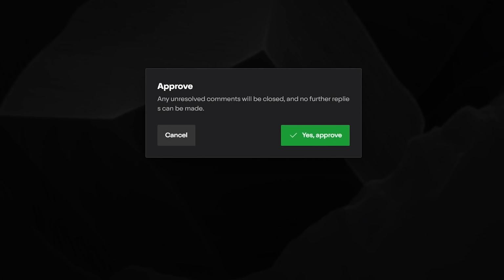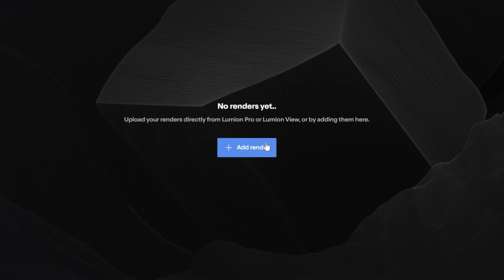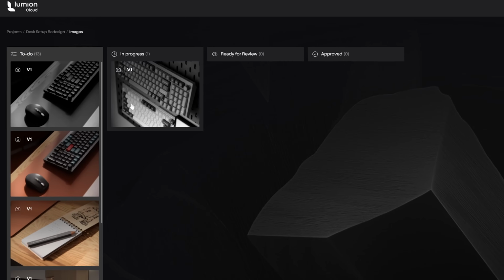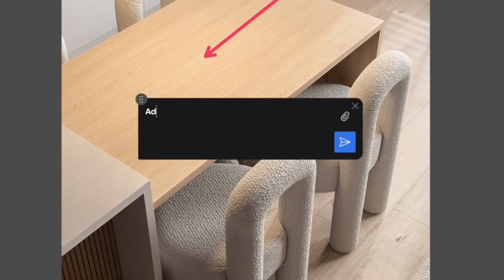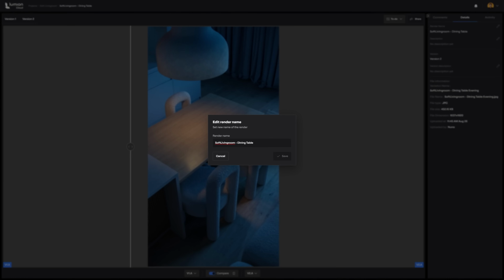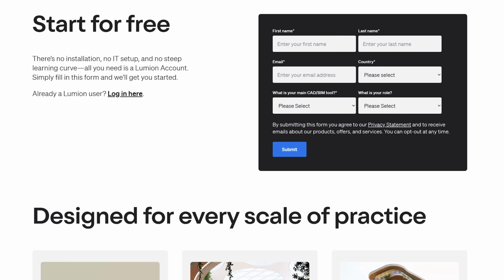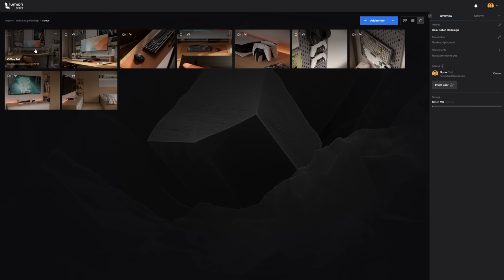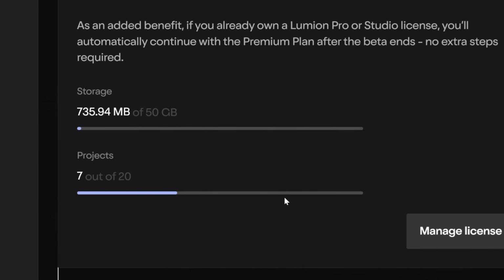Lumion Cloud Just Launched! Here’s What You Need to Know!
My Lumion Cloud review. The brand-new platform from Lumion that will change how you share your work.
⚡ Lumion Cloud is Free for everyone. Just create a free account

Whether you're working with a team or presenting to clients, Lumion Cloud lets you:
✔️ Upload images, videos, panoramas, and PDFs
✔️ Share projects with one click (on any device)
✔️ Collect visual feedback using comments, drawing, and file attachments
✔️ Compare render versions side-by-side
✔️ Organize files with folders, tags, and design stages
✔️ Manage project progress with a built-in Kanban layout
✔️ Leave frame-specific comments on videos
✔️ All from your browser

This is done using Lumion Render, a rendering software for architectural visualization. It’s a great 3D render software that saves a ton of time for architects because it helps you achieve the level of detail and realism not available in any other similar software.

0:00 - Lumion Cloud!
0:38 - New Dashboard & Upload Workflow
1:40 - Organize Renders with Folders & Stages
2:35 - Share with Clients & Team (Permissions)
2:56 - Commenting & Drawing for Feedback
3:40 - Version Control & Side-by-Side Comparison
5:44 - Explore Panoramas & Video Feedback Tools
8:09 - Final Verdict